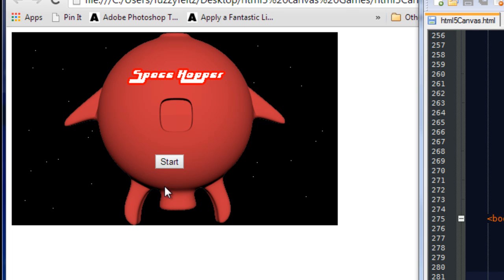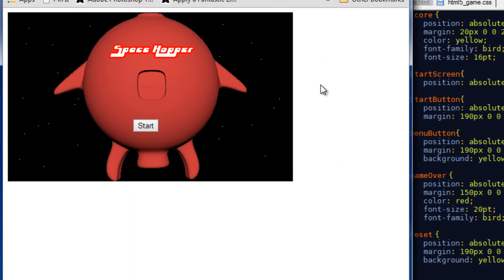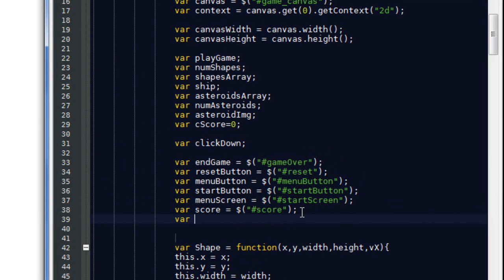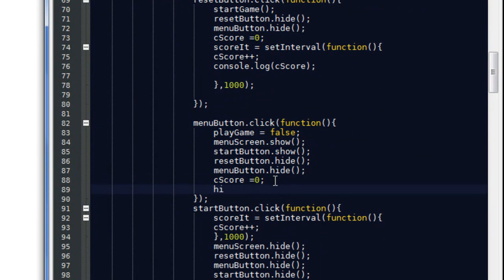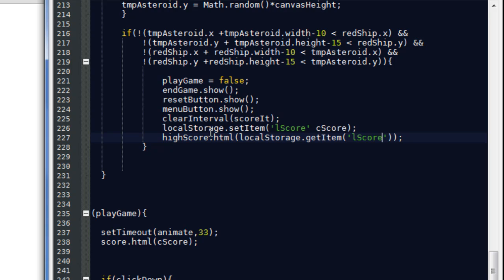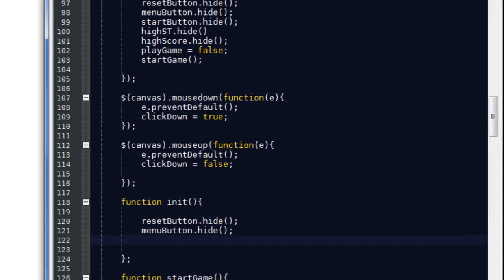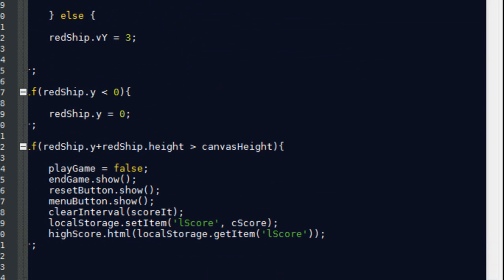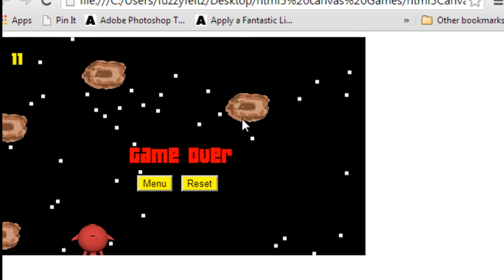html5 canvas games part 23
Today we are going to be looking at creating a high score that will be saved to the browsers local storage. This will enable your players to compete against their last high score.